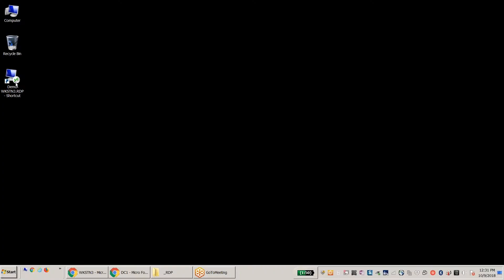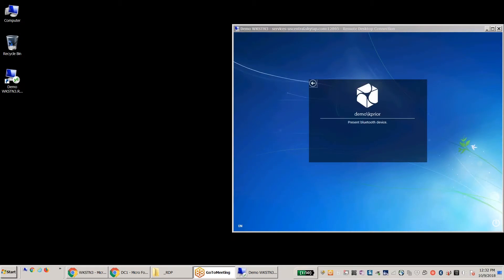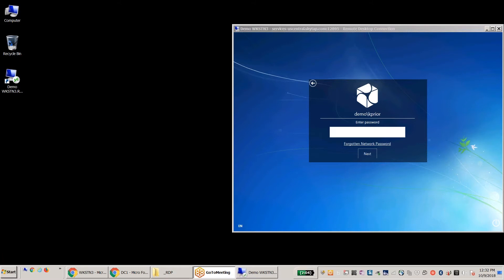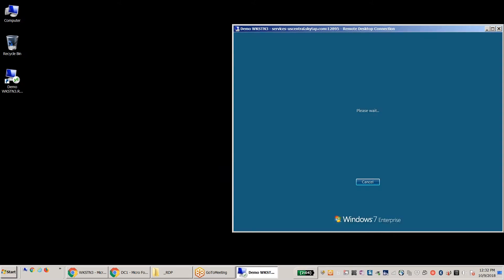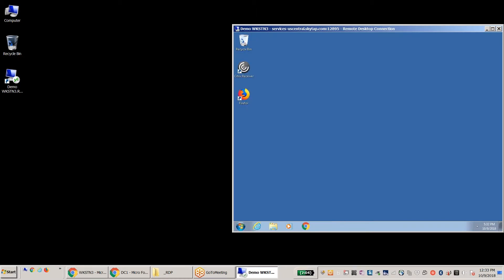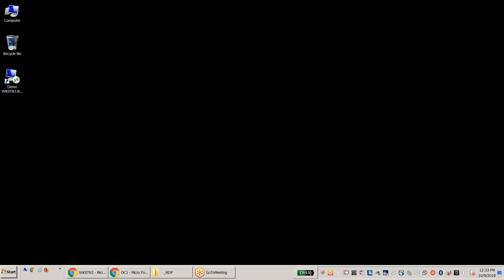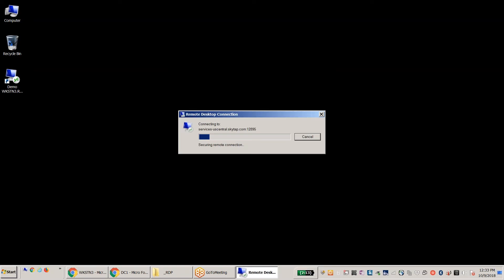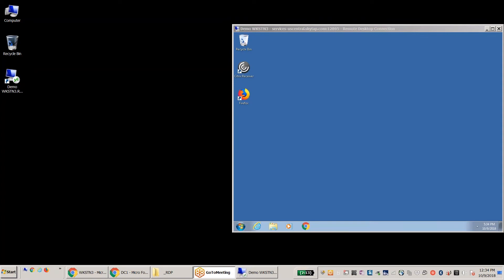Using Bluetooth as a 2nd Authentication Factor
Kevin Prior demonstrates how organizations are using Bluetooth technology to verify a user before they’re even given an option to enter their password, disallowing a hacker to even present a hacked credential.